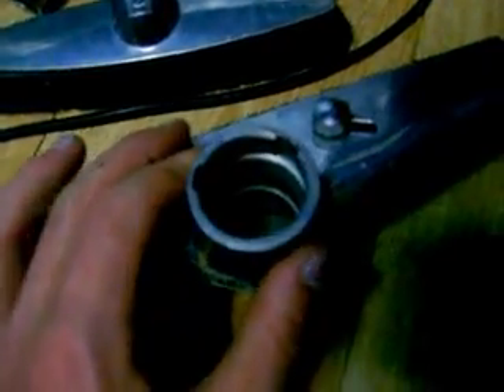New Vacuum: Rexair Model B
I am now the proud owner of this vintage working first model of the Rexair/Rainbow family. It's suction probably stunned people back in the 40's but is quite dull for today's market. But it isn't a practical vac to use normally anyway. Enjoy.